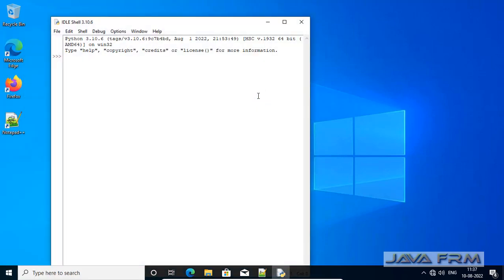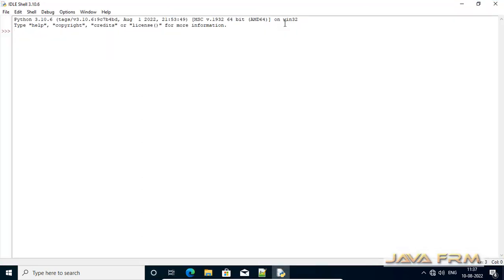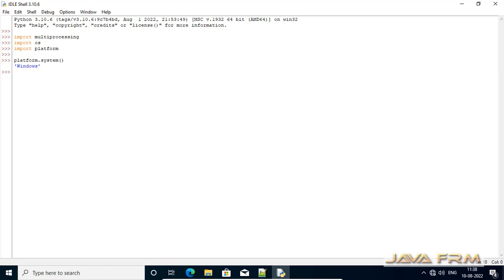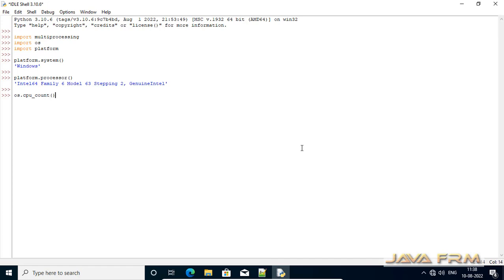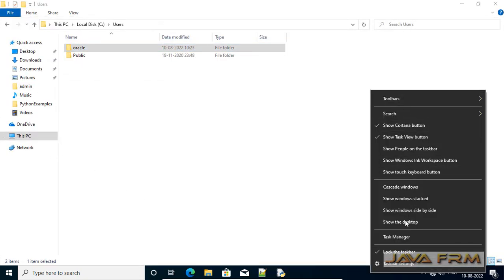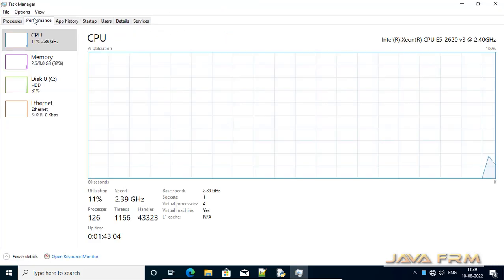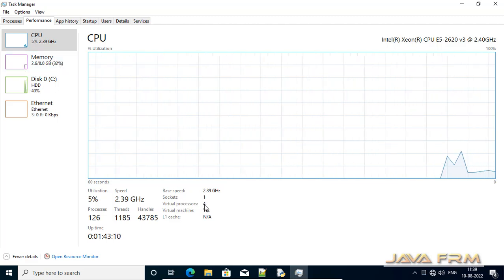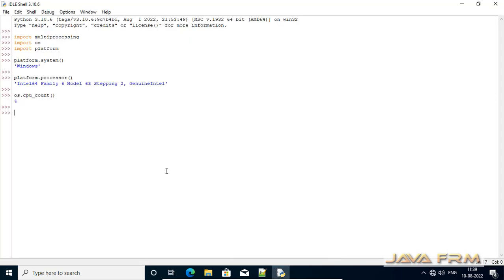How to get processor info cpu count using default available modules of python 3 on Windows 10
In this video we are going to see how to get processor info cpu count of the computer using multiprocessing, os and platform modules of Python 3 on Windows 10.
multiprocessing, os and platform modules are available by default on python libraries no need to download and import.

Important note: This video is suitable for those who are using python on Windows only. Behaviour of modules might be different on other OS.